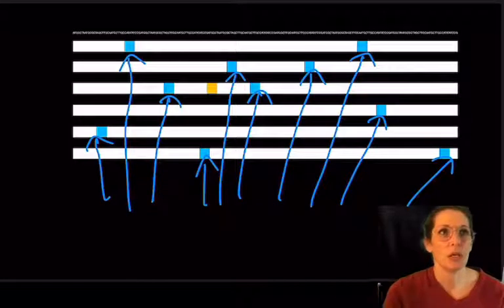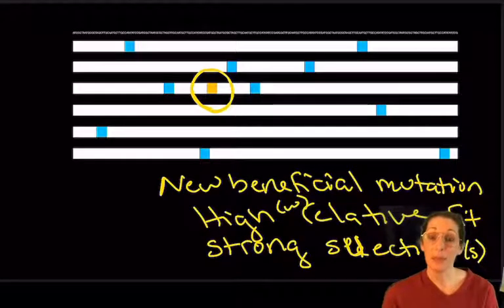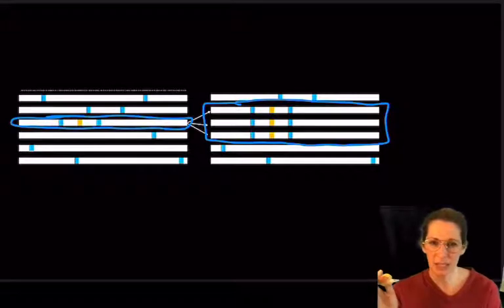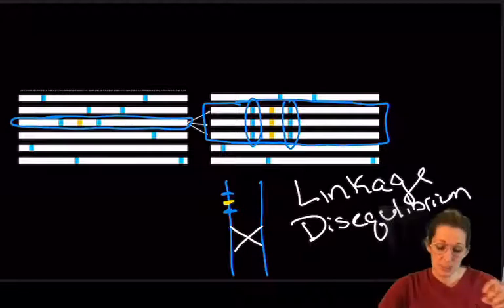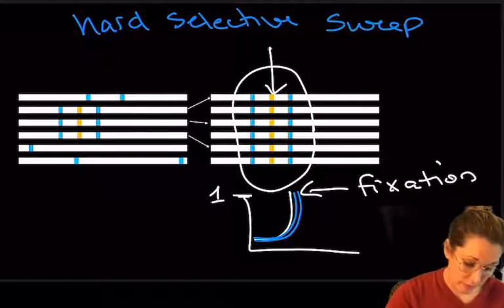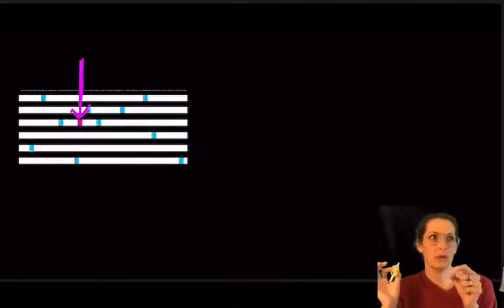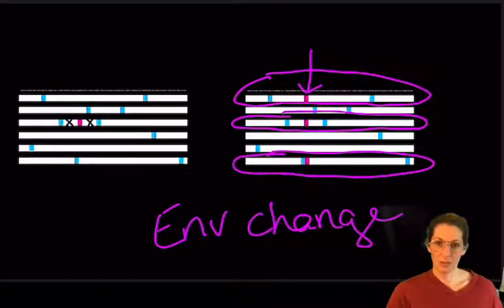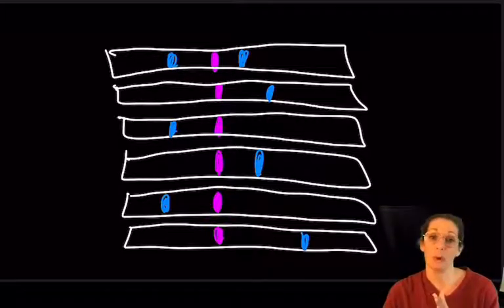27 New Mutation or Env cng